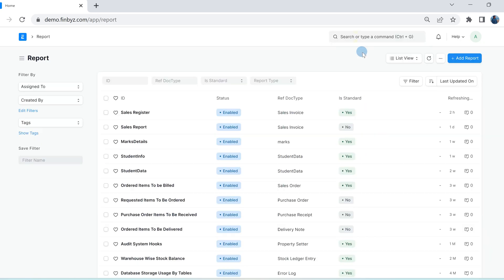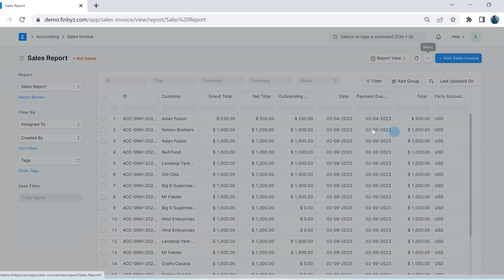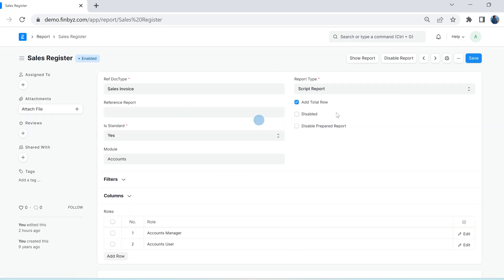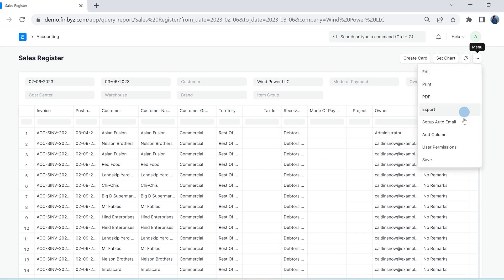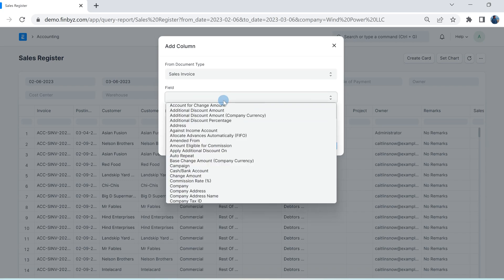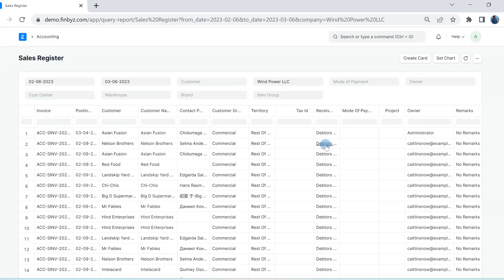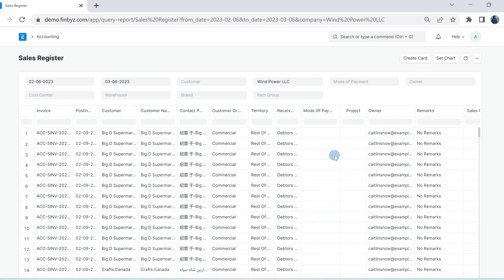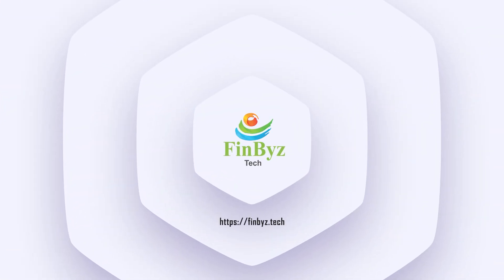7. How to Build Custom Reports in ERPNext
The video explains the four ways of creating reports in ERPNext, including Report Builder, Query Report, and Script Report. Customization can be done by fetching data from any doctype and adding or removing columns, and the final report can be saved as a Custom Report. Programming knowledge is required for Query and Script Reports.

Please comment with your questions or doubts if any. Also, suggest if you would like us to create videos for any specific functionality of ERPNext.

Finbyz Tech Pvt Ltd is a Certified ERPNext Partner. We have a team of skilled resources who can help you in your ERPNext Implementation journey.